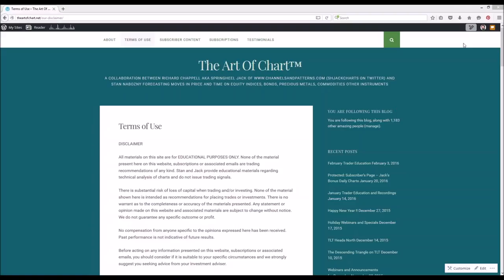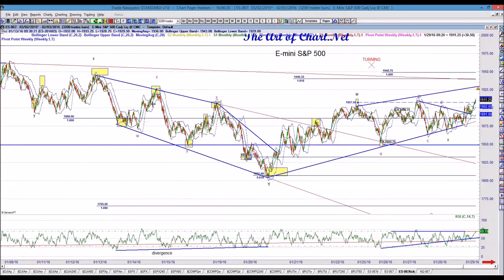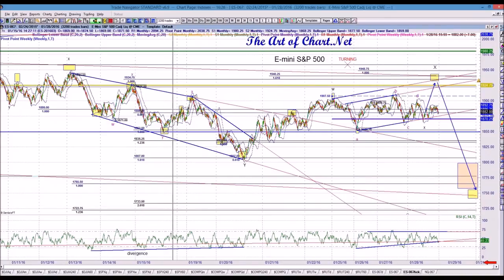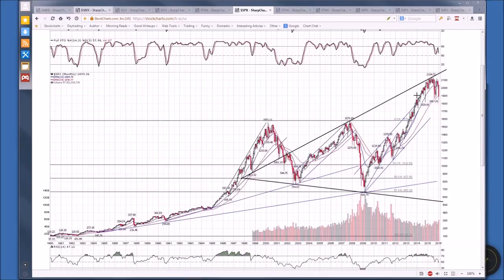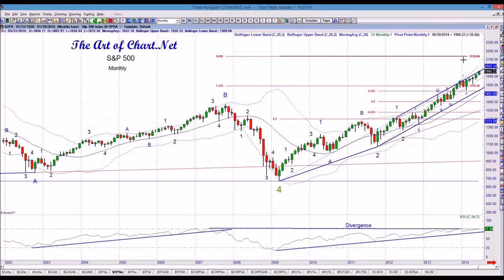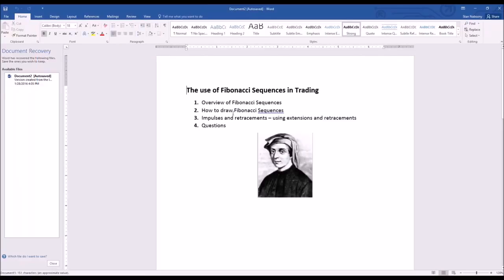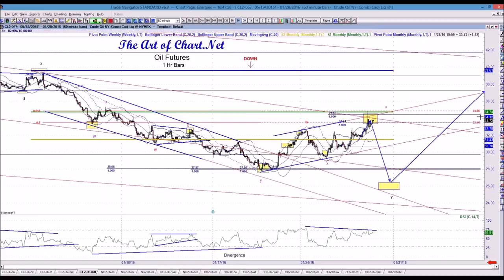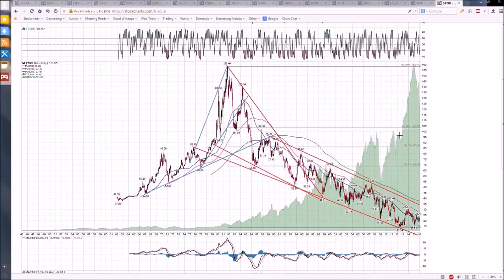How to use Fibonacci Sequences in Trading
Fibonacci studies are useful for estimating areas of support and resistance. Many people use combinations of Fibonacci studies to obtain a more accurate forecast.  Fibonacci studies are commonly used in conjunction with other forms of technical analysis.